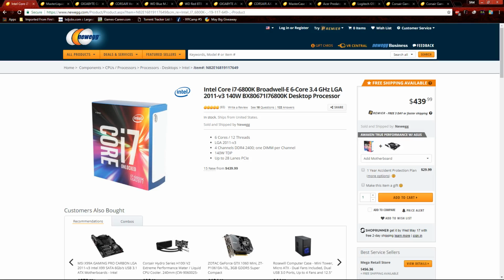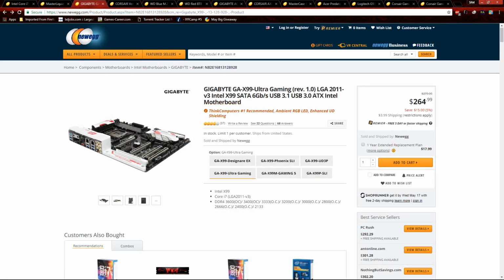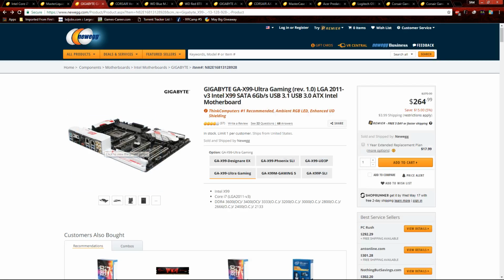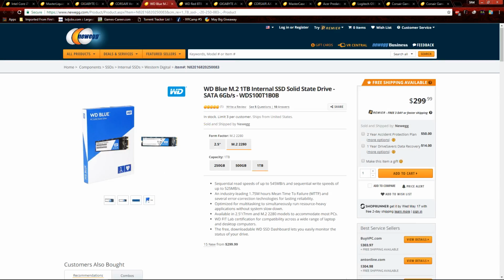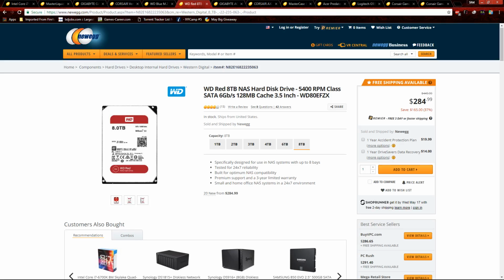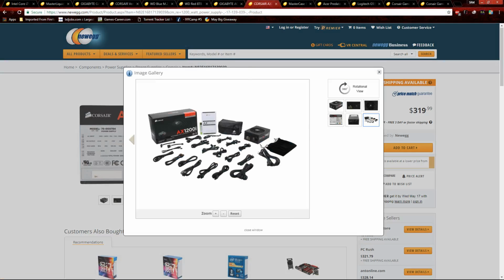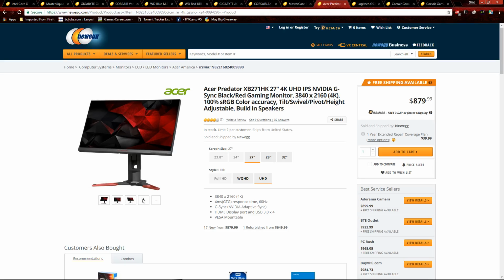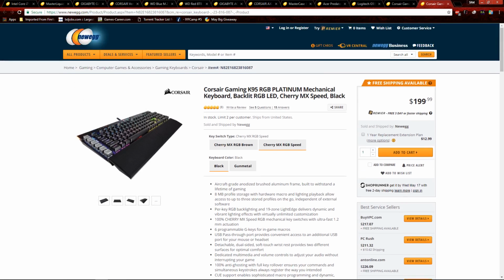6500 U.S Dollars Gaming PC - Parts Suggestions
Parts Selected:
CPU: Intel Core I7 6800K 3.4 GHz
CPU Cooler: Cooler Master ML 240
Motherboard: Gigabyte GA X99 Ultra Gaming
Ram: Corsair Vengeance RGB L.E.D 64 GB (8X8GB) kit
Boot Drive: Western Digital Blue 1 TB m.2 SSD
Mass Storage: Western Digital Red 16 TB (2X8 TB) HDD
GPU: 2X Aorus GTX 1080ti
PSU: Corsair AXI 1200i Fully Modular 80+ Platinum PSU
Case: Cooler Master Master C